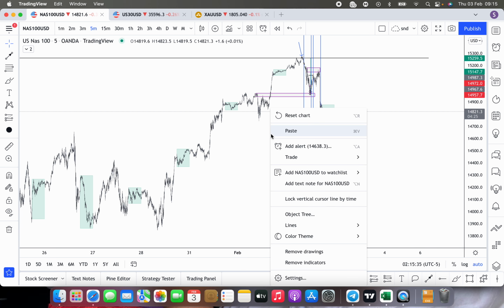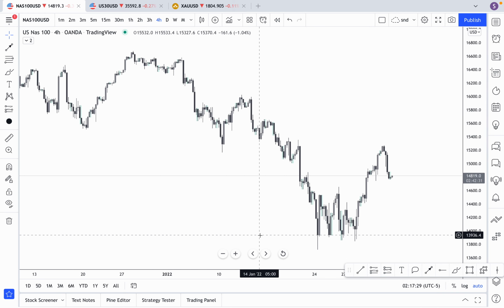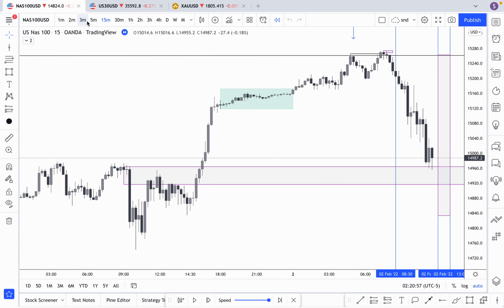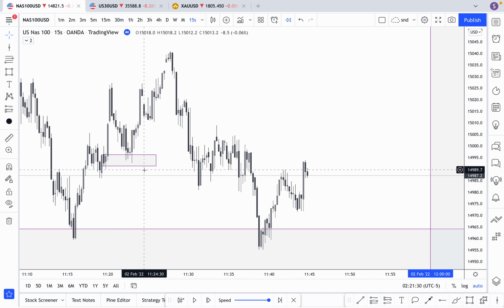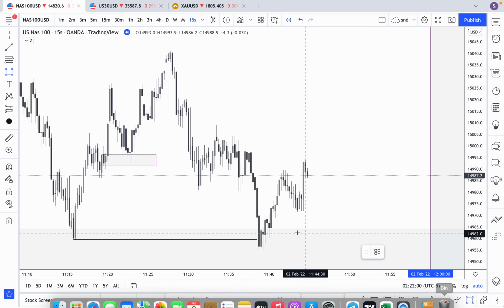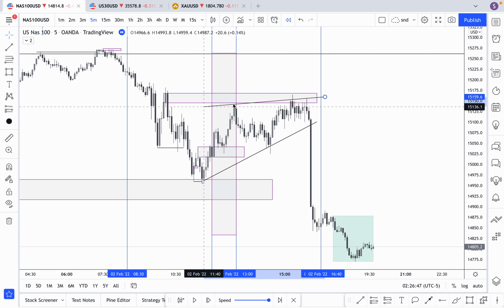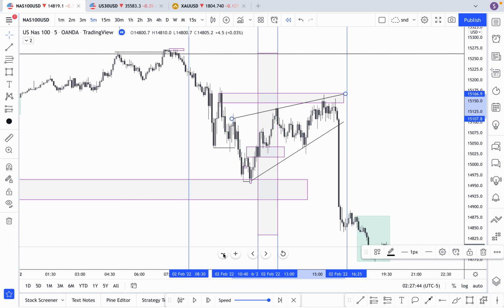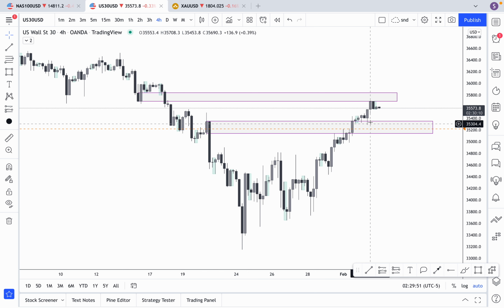HOW TO TRADE NAS100 IN THE ZONE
story short watch and go backtest
IF YOU DON"T KNOW HOW TO IDENTIFY STRUCTURE AND IF YOU CAN'T SEE LIQUIDITY THEN YOU ARE LIQUIDITY PROVIDER